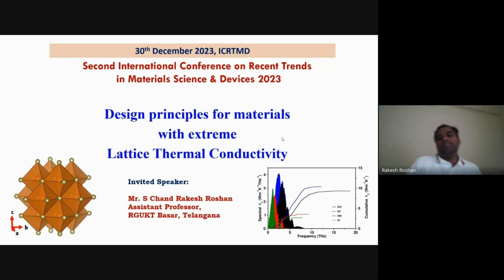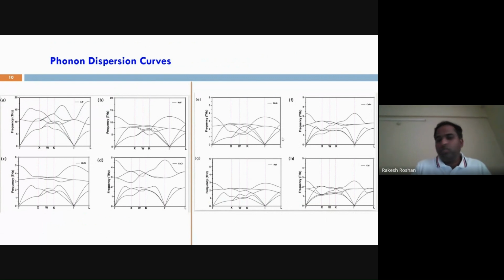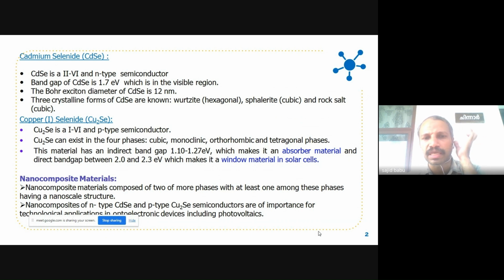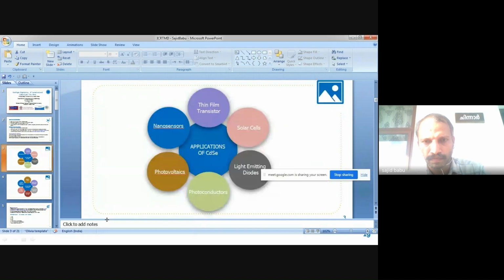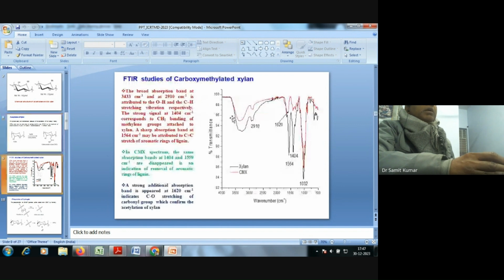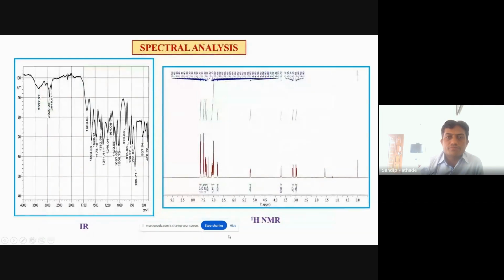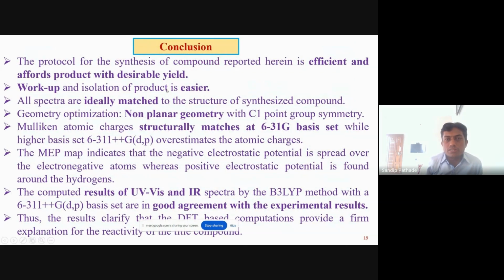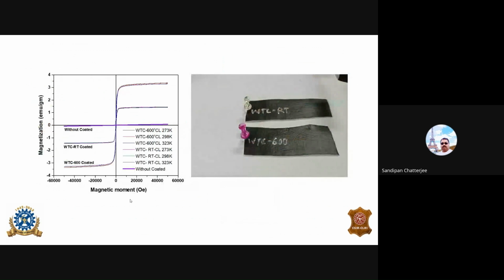ICRTMD December 2023: Talks